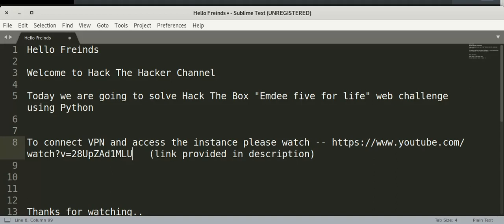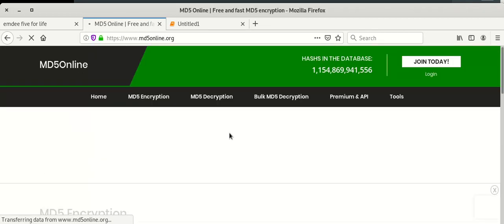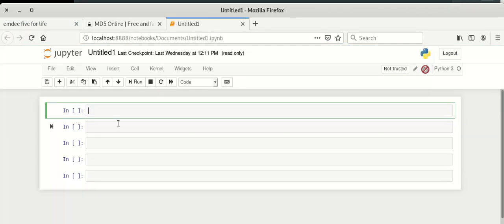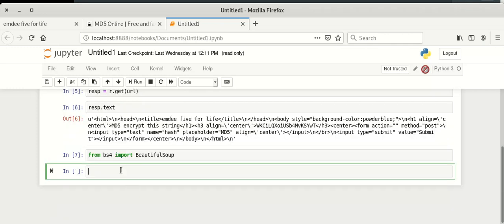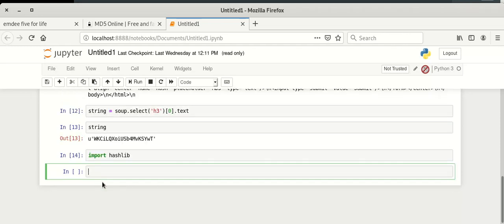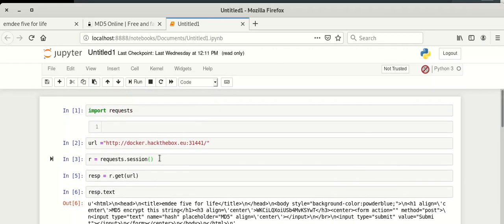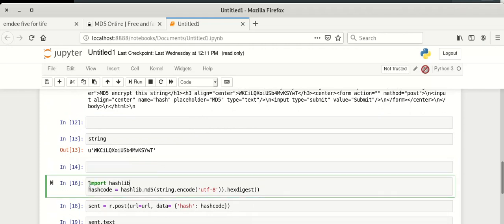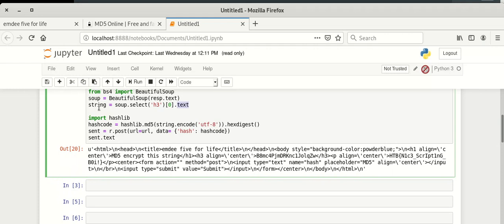"Emdee five for life" | Web Challenge of Hack The Box (HTB) solution using Python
Hello Friends

Welcome to Hack The Hacker Channel

Today we are going to solve Hack The Box "Emdee five for life" web challenge using Python

Please Comment if you have any doubt.